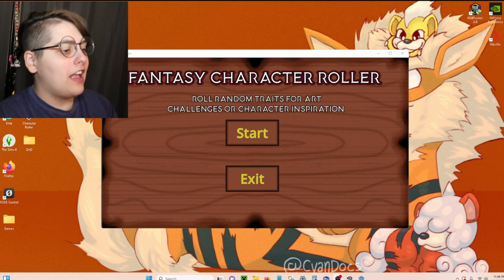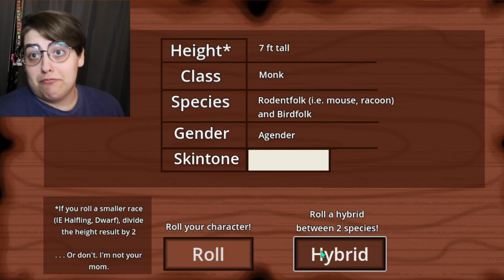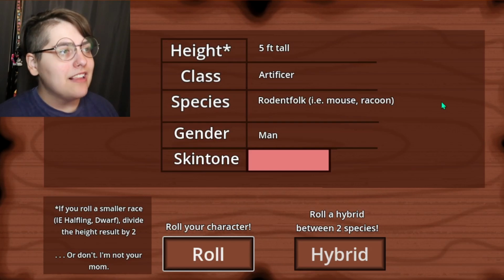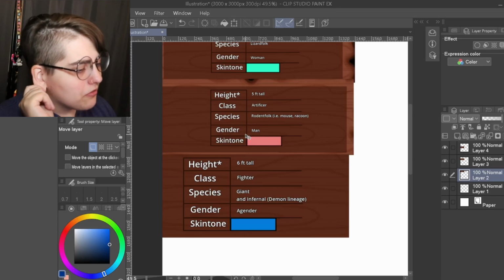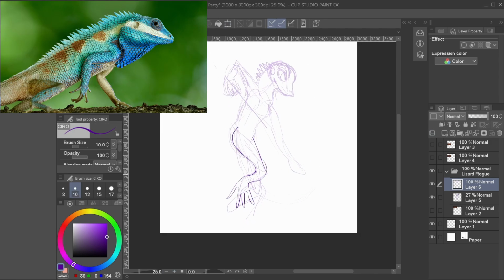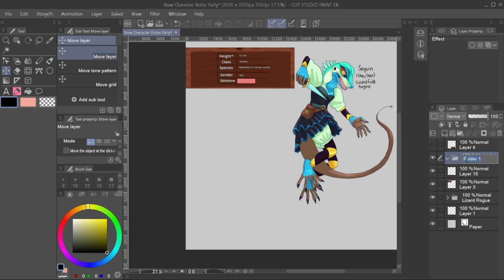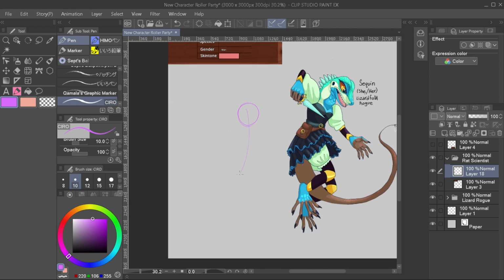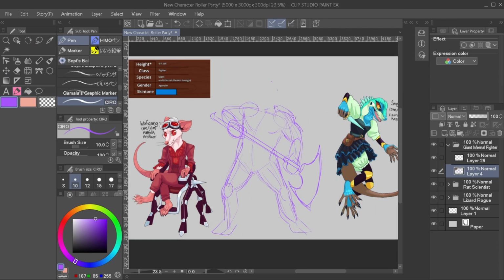I IMPROVED My Roller and Drew a Randomized DND Party!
I've been meaning to do this for some time!! Here's the new roller